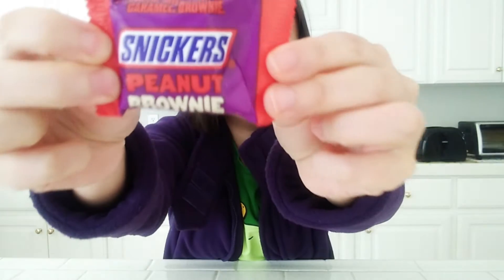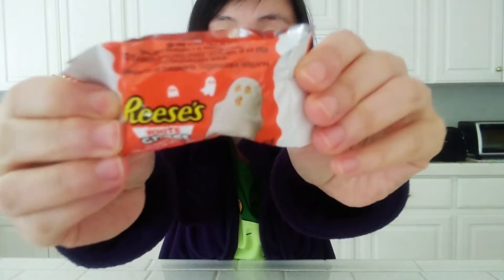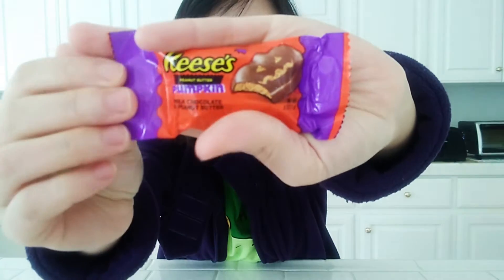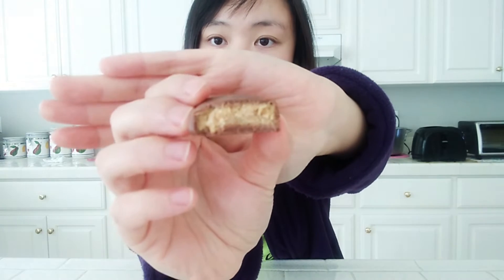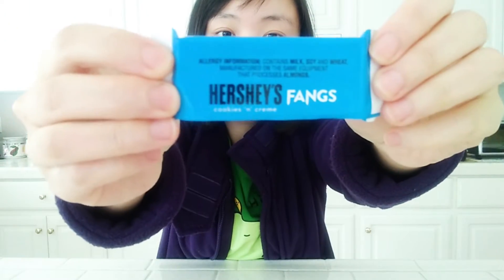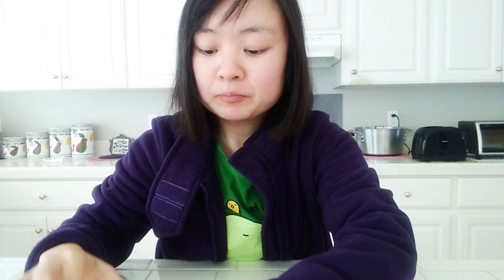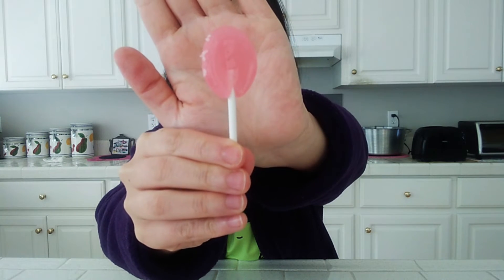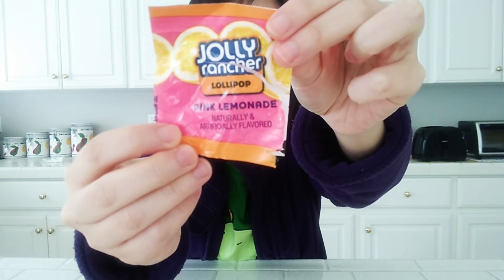Halloween Candies | Yan Food times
Not sponsored but got some candies that I've never tried so...here I am!